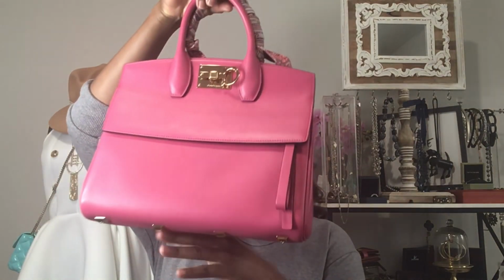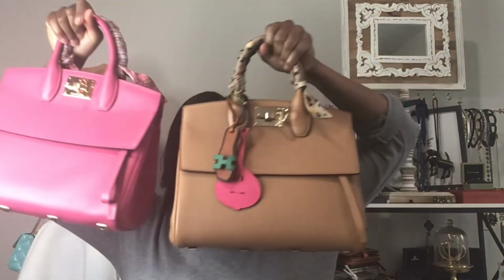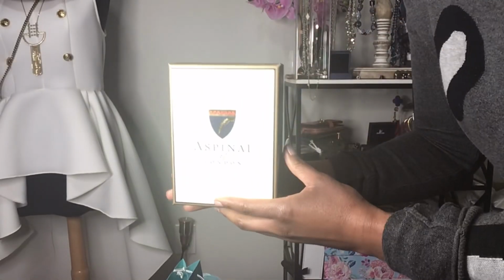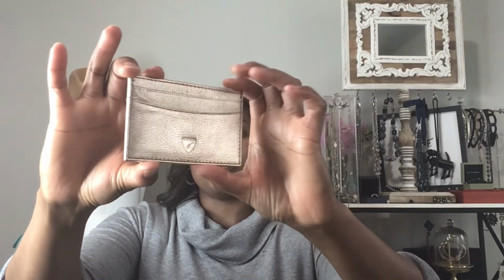Best Luxury Purchases| Special Announcement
It is the end of the year and I am going to review the luxury items I was able to check off my luxury wishlist this year. I also have a big announcement at the end so please watch the entire video!

***FTC***
All opinions are my own and anything reviewed is purchased with my own money.